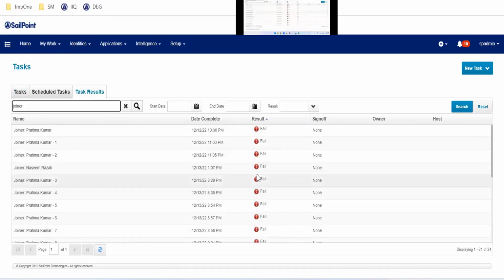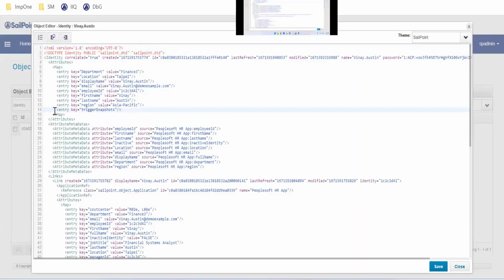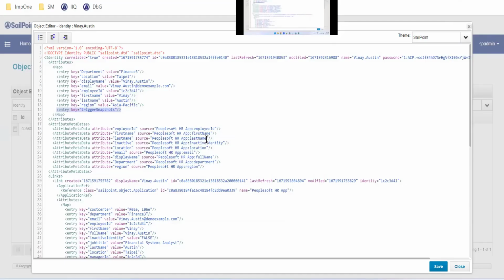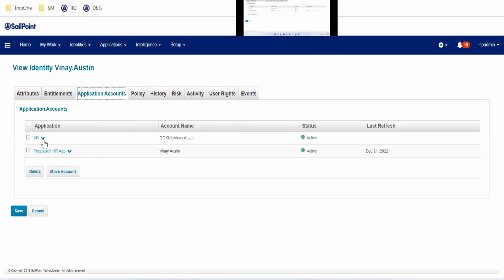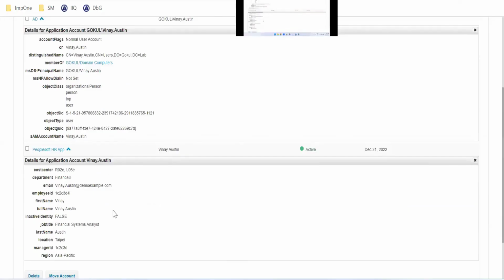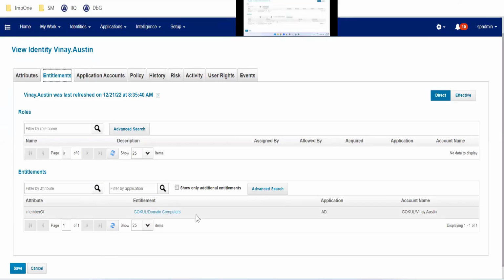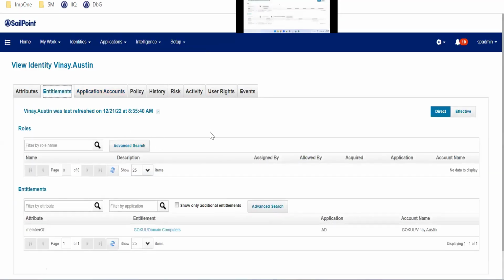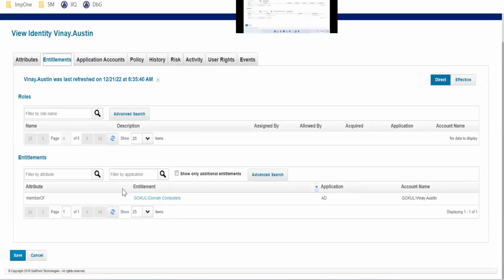Testing Employee Data in Sailpoint | Sailpoint Provisioning Failures | SailPoint Course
SailPoint Course Masters Program. Get registered now! heresystudies.org

Here are the main concepts covered in this video:
Sailpoint Here is a summary of the text in 10 steps

1. The speaker often performs tests to update employee information but encounters many failures.
2. To capture and use these failures, they save the first trigger snapshot and will use the same for any identity.
3. The trigger snapshot can be found under the Identity section of the Debug page.
4. The speaker suggests that the snapshots mean that something has been changed in the identity, although they do not mention aggregation.
5. Tomorrow, the speaker plans to explain how to capture and retry changes in a lower environment.
6. They suggest creating custom workflows in lower environments to validate changes.
7. The speaker starts with the Joiner event to test changes in identity and plans to repeat this multiple times until they see the result they want.
8. They open the Joiner event in the Application Account section to check its status.
9. The speaker mentions that Vene is an authority in their application and may access other applications with different access levels.
10. They suggest that Vene's manager could submit an access request with roles, which would grant Vene access to different applications and servers.

Key Benefits:
Real-time Projects
Instructor-Led Training for Accelerated Learning
24*7 Technical Support

Skills you will learn:
Testing and snapshots in Sailpoint : Sailpoint Trigger and identity : Sailpoint Aggregation and changes : Capturing and retrying in Sailpoint : Sailpoint Workflow and events : Sailpoint Application access : Sailpoint Entitlement and groups : Roles and submissions in Sailpoint : Provisioning and access in Sailpoint : Identity and events in Sailpoint